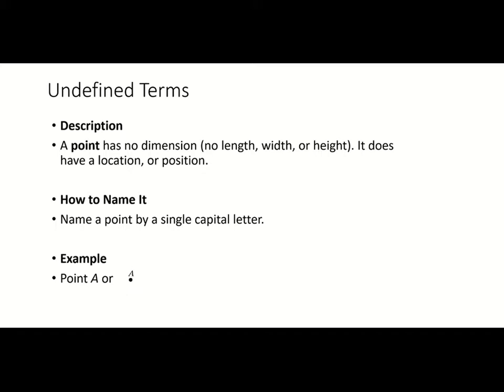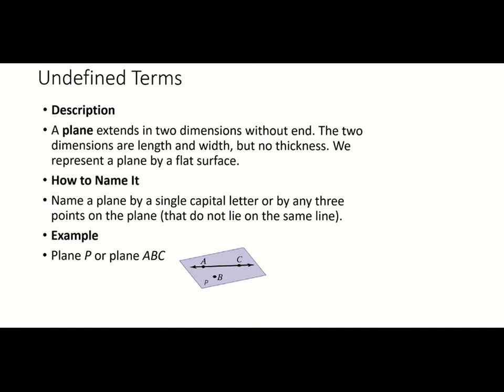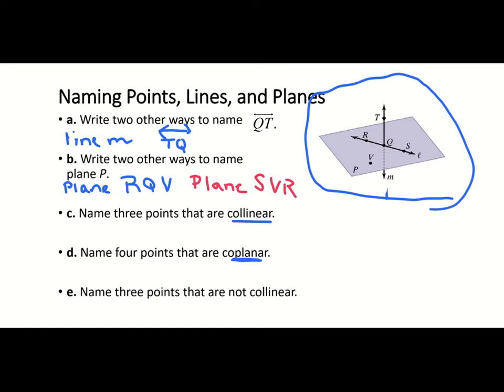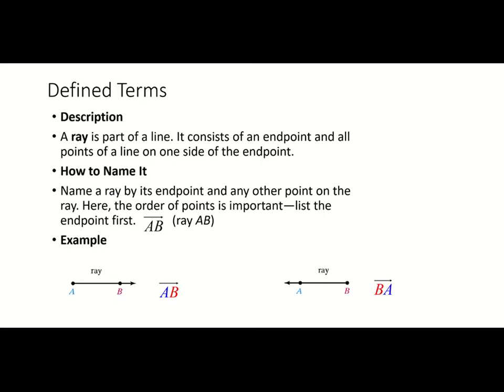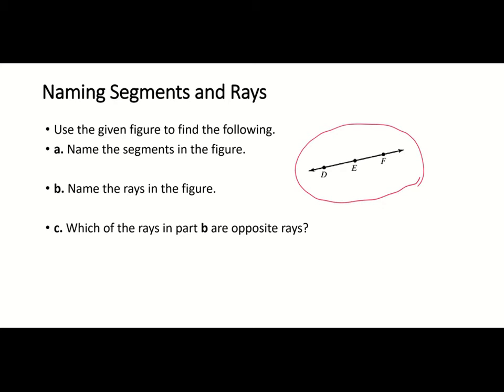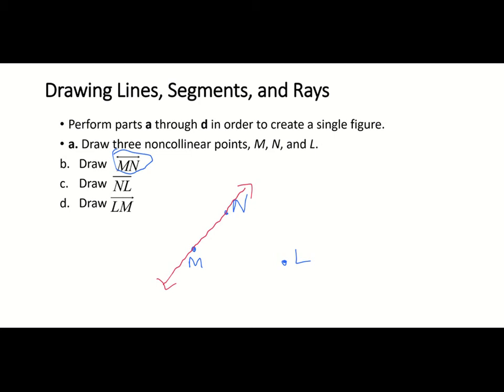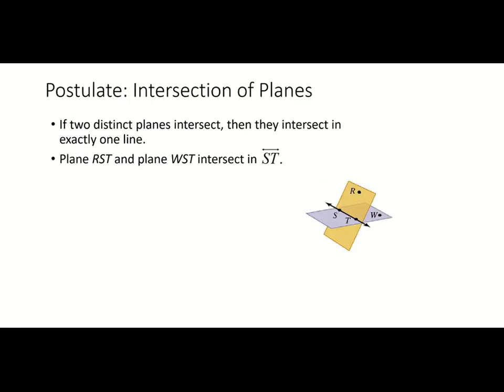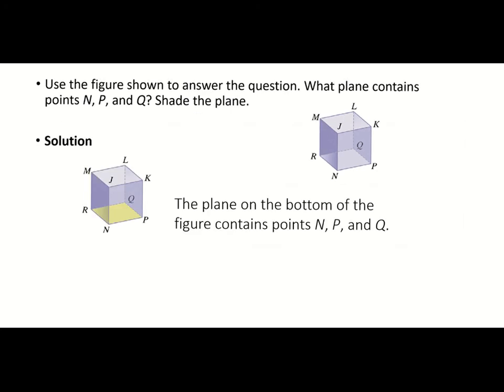Math 211 Chapter 1 Section 3